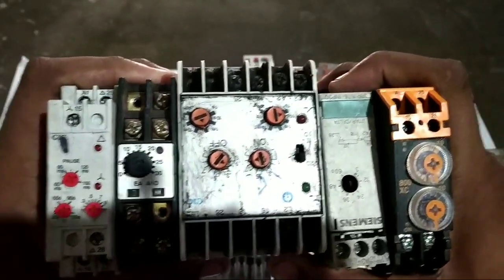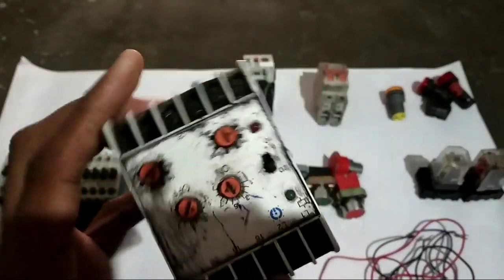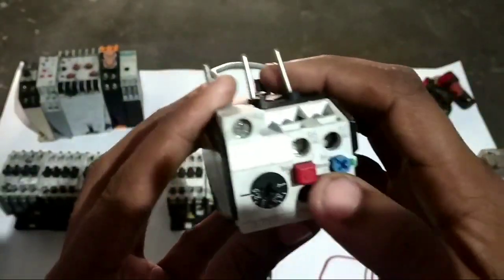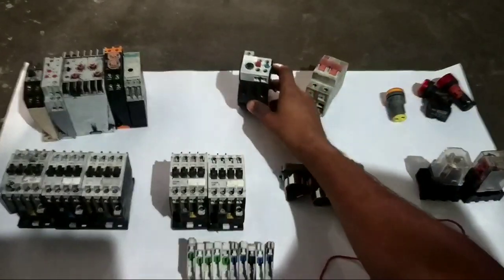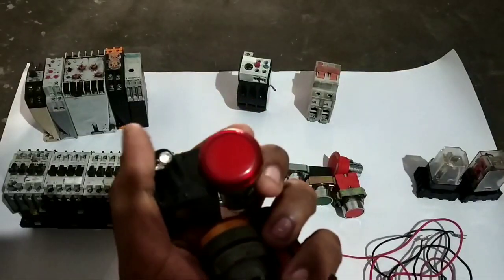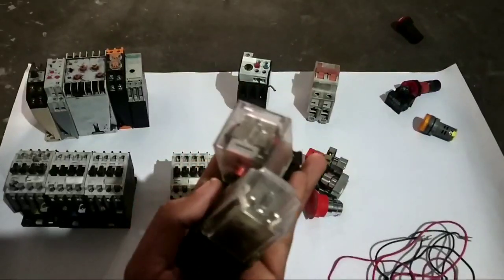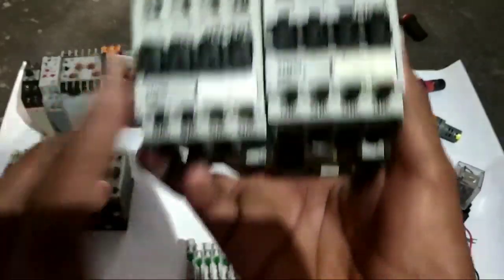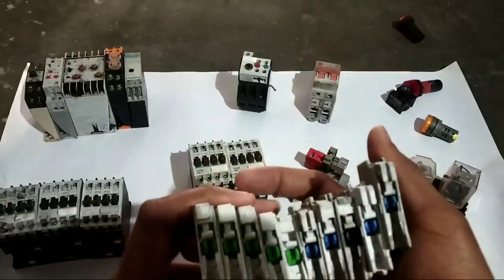introduction to electrical equipments control panel designing 2019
In this video you will learn about control panel designing equipments